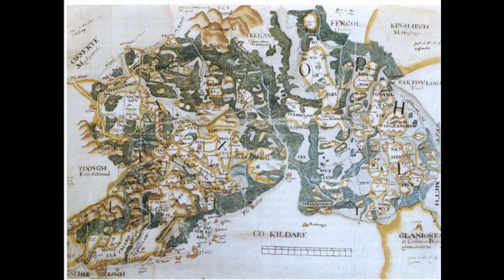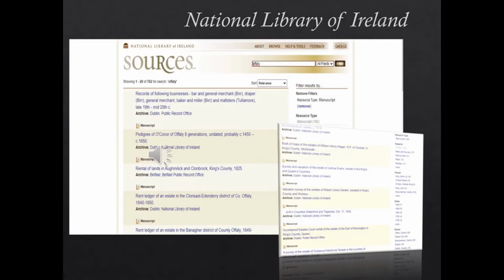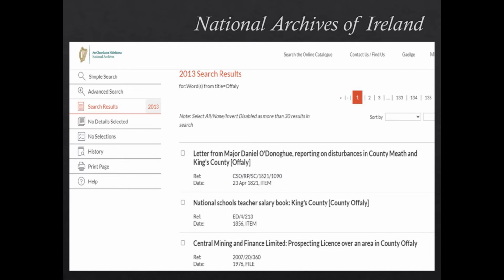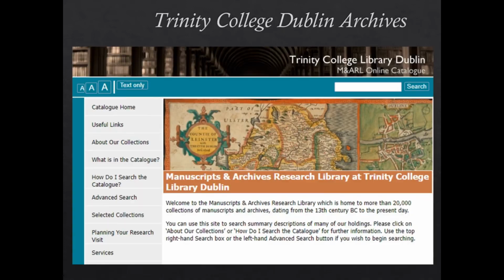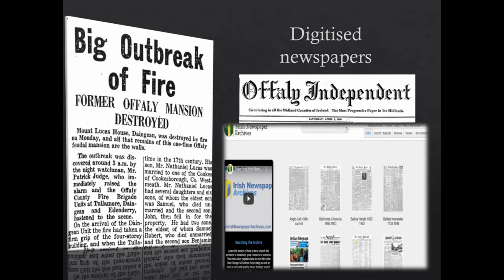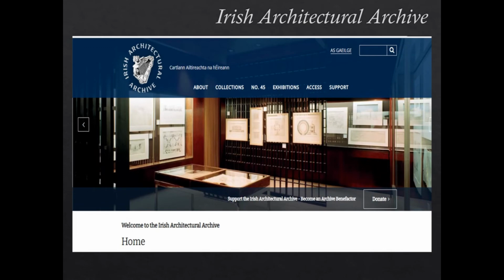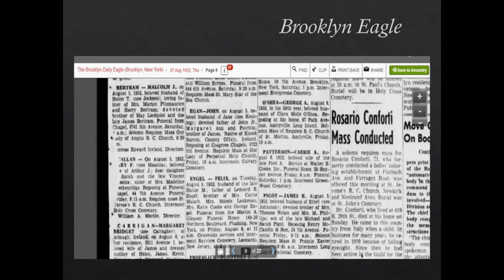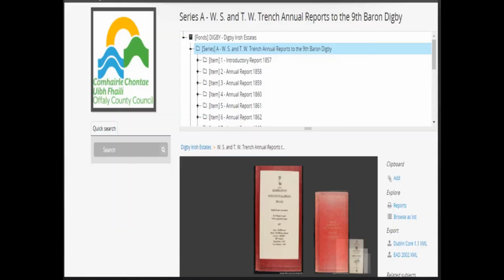Sources for Offaly History by Dr Ciarán Reilly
Doing local history in Offaly: A guide to the sources

Are you interested in local and family history? Dr Ciarán Reilly’s illustrated and guided lecture introduces you to the sources which are available for the study of local history in Offaly. It particular the lecture will highlight the sources that are available for consultation in Offaly.

Offaly Libraries History Lecture Series 2021